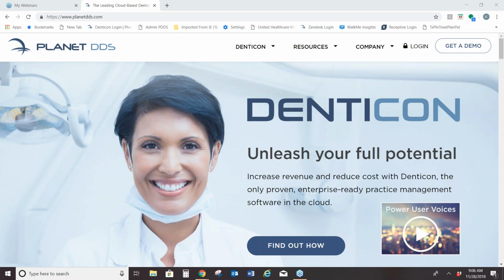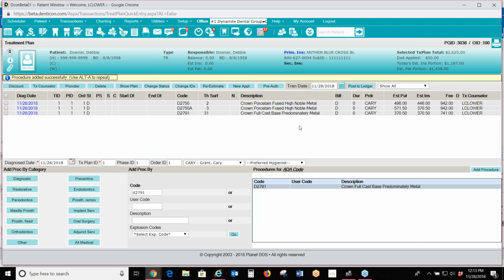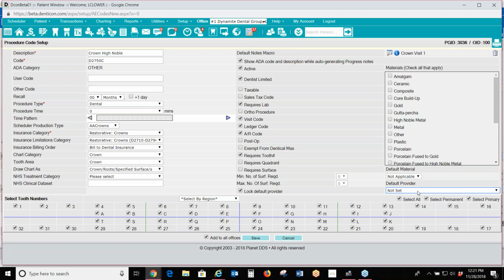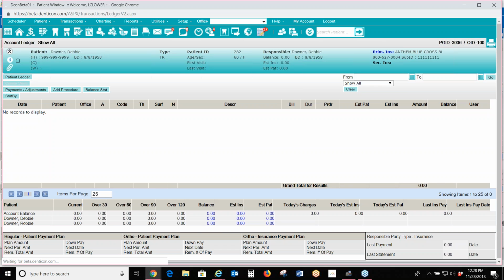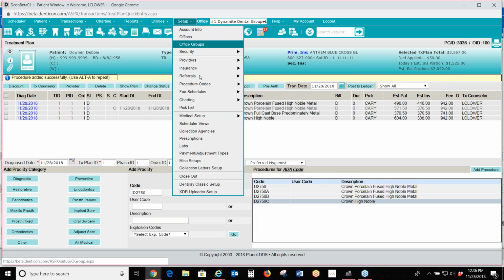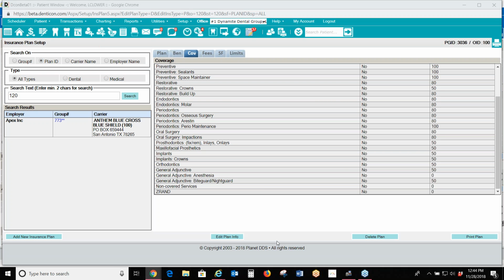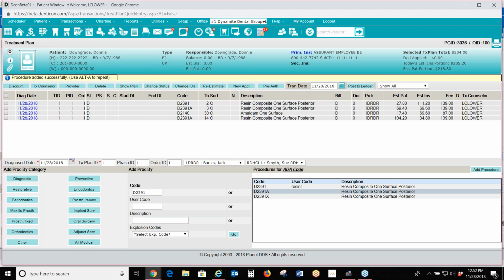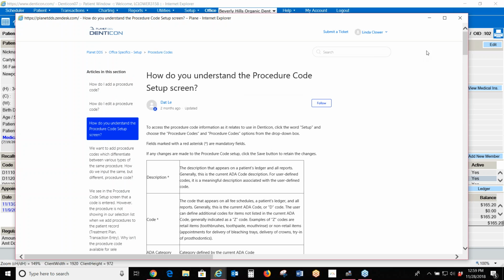AMB Codes | Denticon Support Webinar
During this hour-long session, learn more about Denticon’s Alternative Minimum Benefit (AMB) codes with topics including:

-What are AMB codes?
-How to set them up
-How they calculate the downgrade charge Not yet a Denticon user?